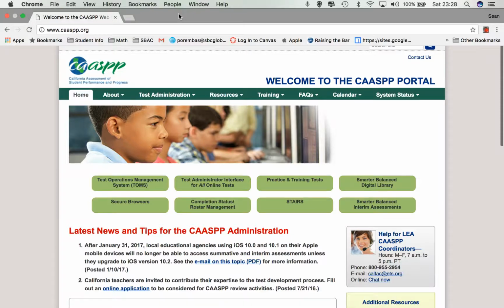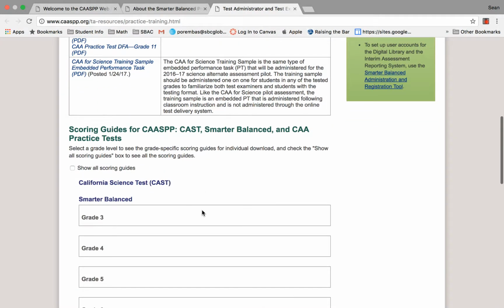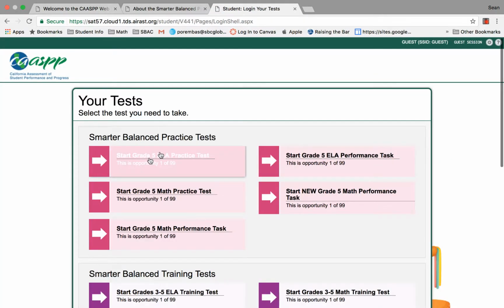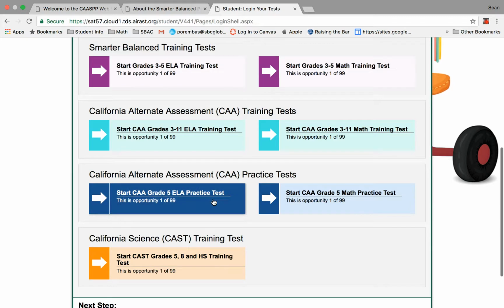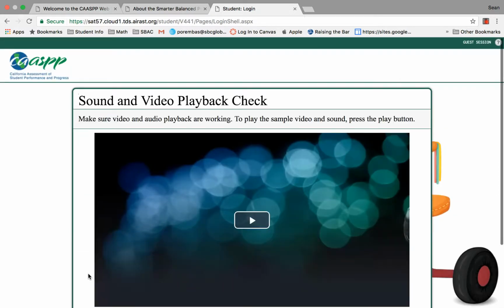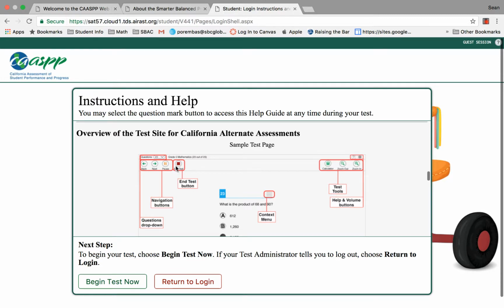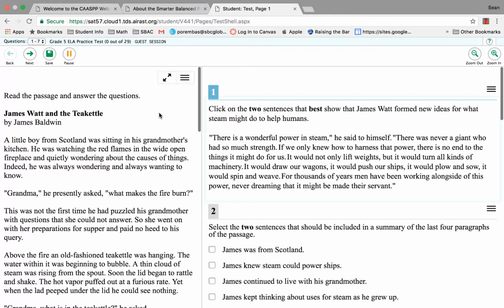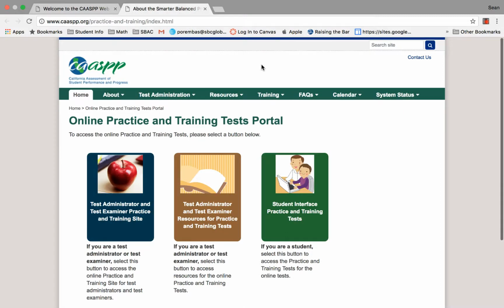Parent and Student Access to SBA Practice and Training Tests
This video shows parents and students how to access the Practice and Training Tests Portal.